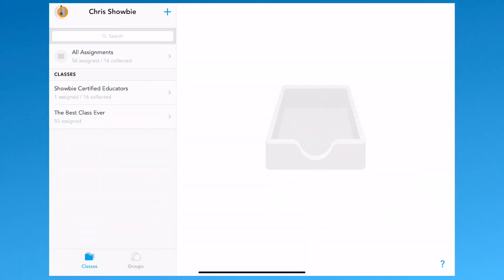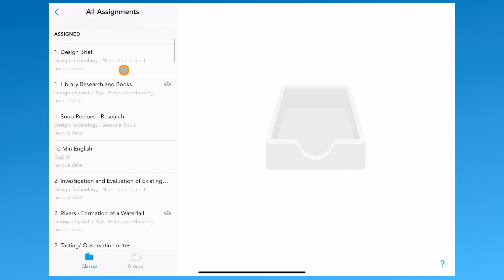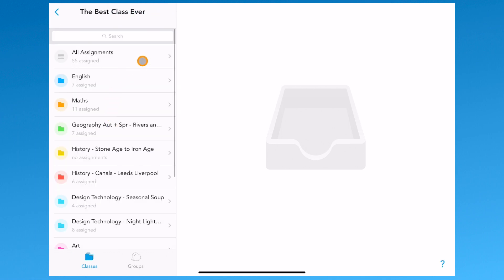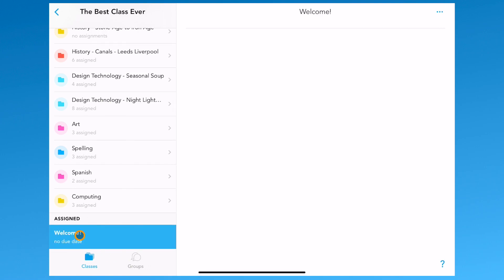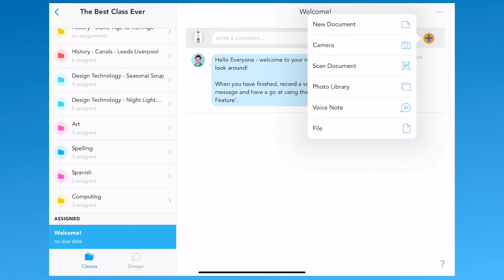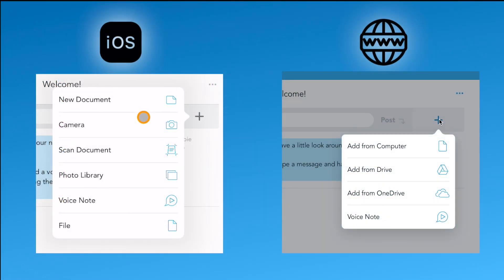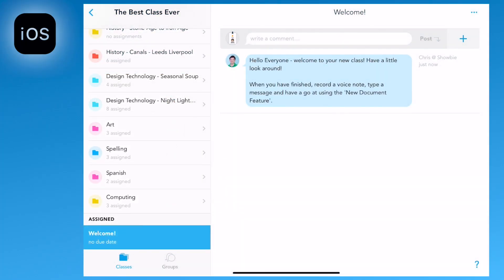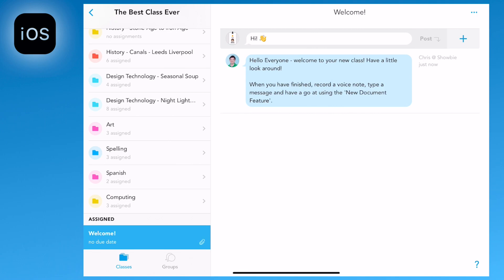Student Basics - 5. Finding your way around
This video will show you how to find your way around in Showbie as a student.